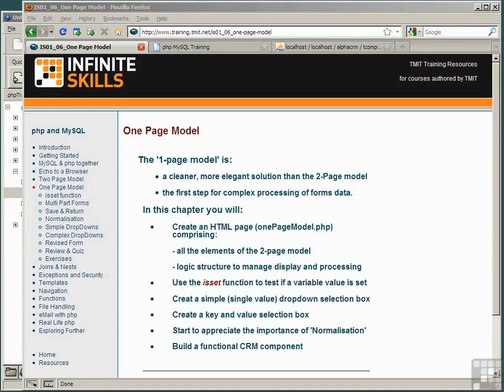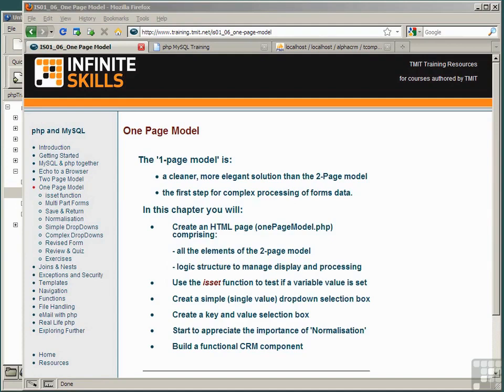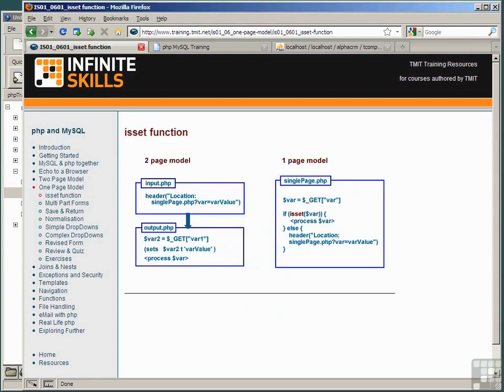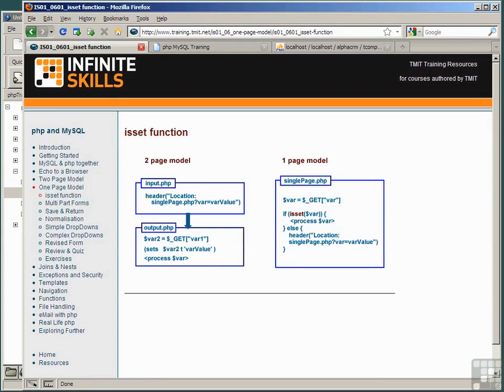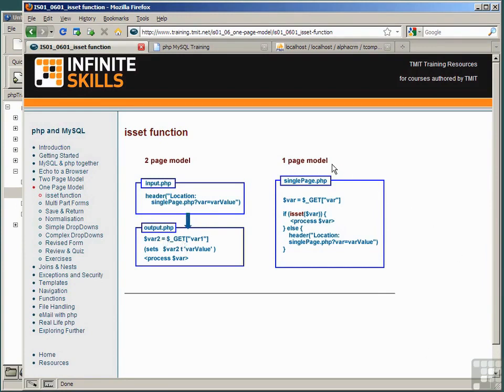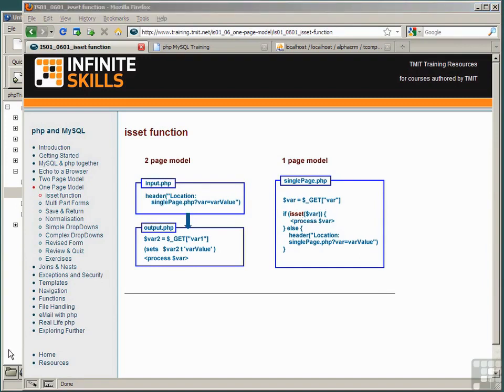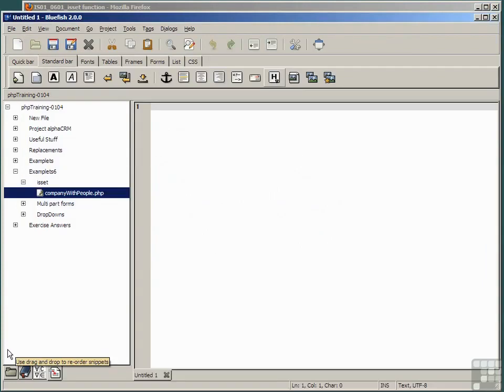PHP and MySQL Tutorial For Beginners 2021 - Using One Page To Process Forms - Part 1 - LEC #68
[{(Owner information)}]

From: Lahore.